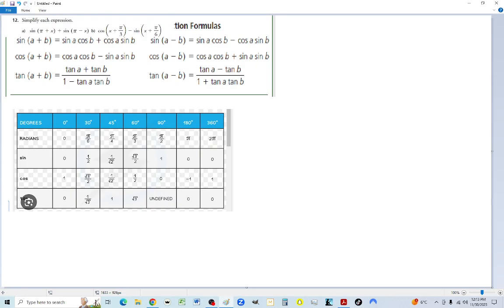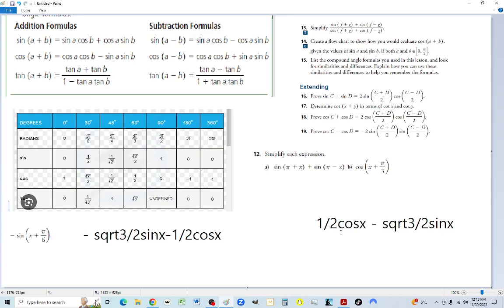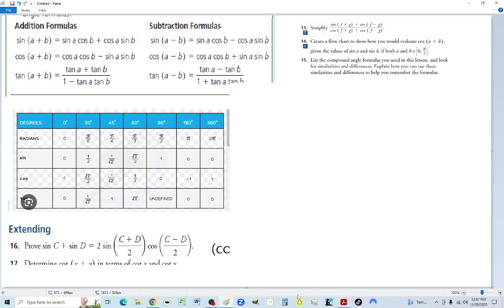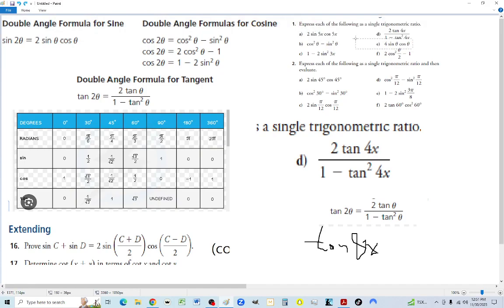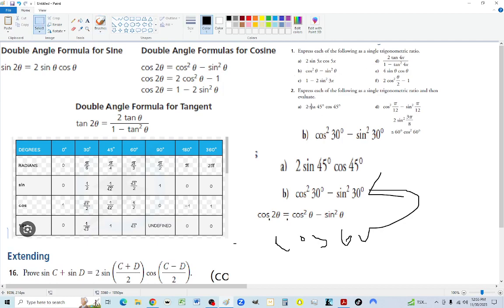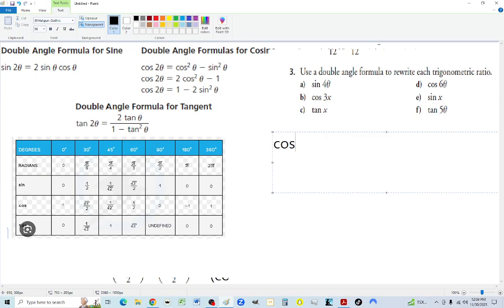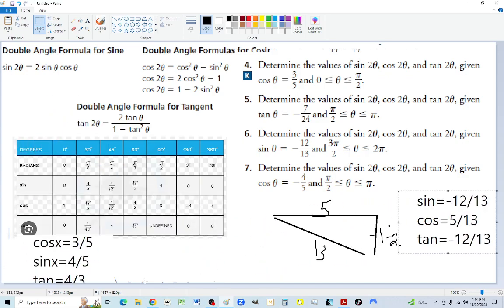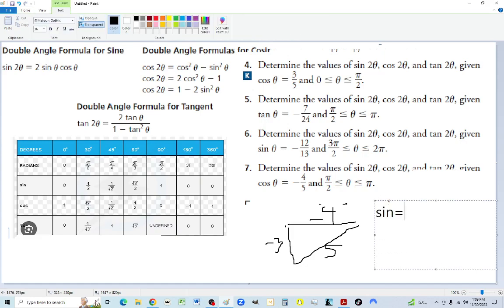7.3 double angle formula Q 1- 7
7.3 double angle formula Q 1- 7